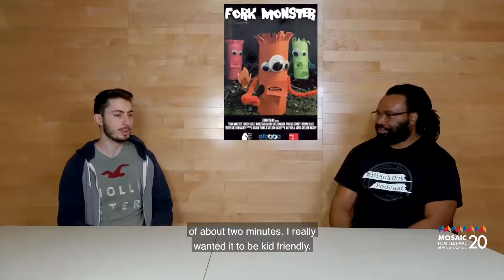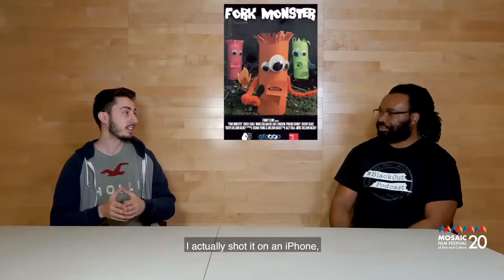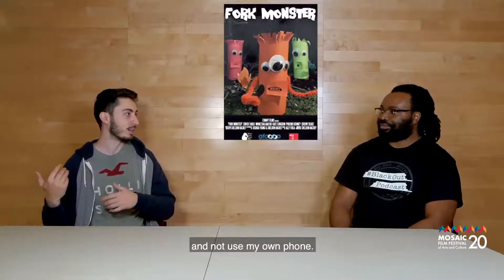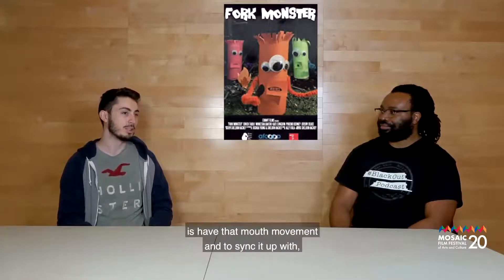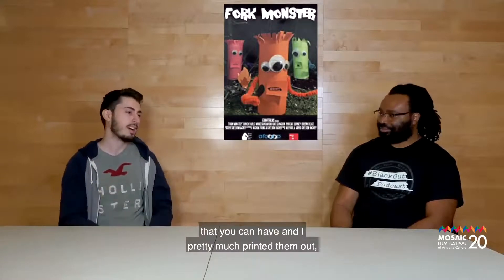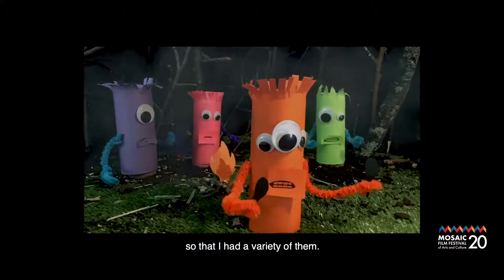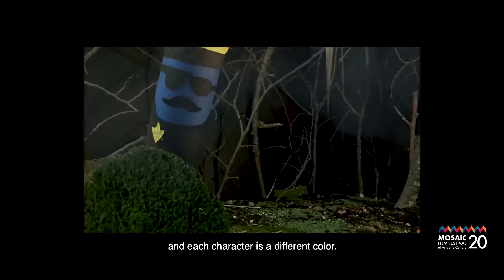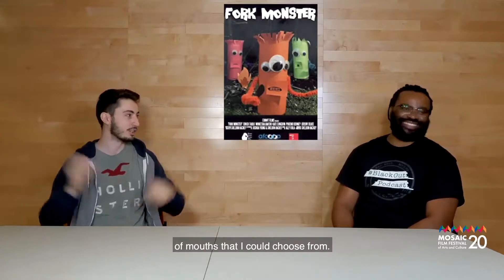"Fork Monster" (Canada) / Interview to Sheldon Hachey - 2020 Mosaic Film Festival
Sheldon Hachey lives out his long-term dream by creating a stop motion film. "Fork Monster", a kid friendly film created using recycled materials, tells a story of four friends on a camping trip that quickly get a scare from something lurking in the woods.

We are now accepting submissions for the 2021 Mosaic Film Festival (mosaicfest21)

The Mosaic Festivals of Arts and Culture celebrate the diversity of Halifax by bringing cultures together through music on Sept. 18 and film on Nov. 19, 2021.